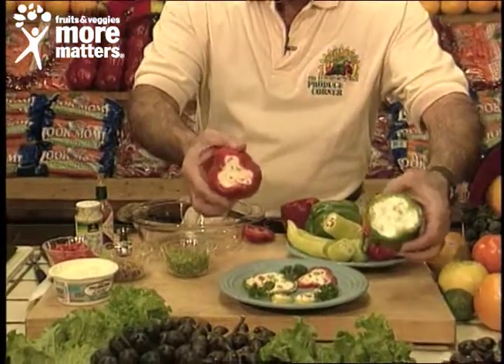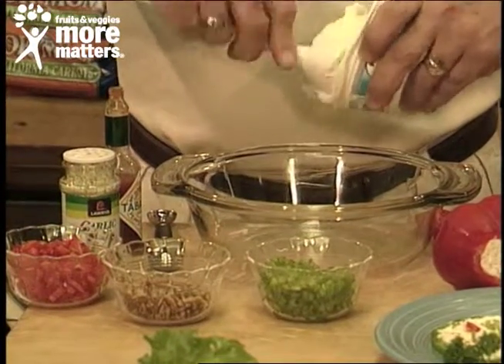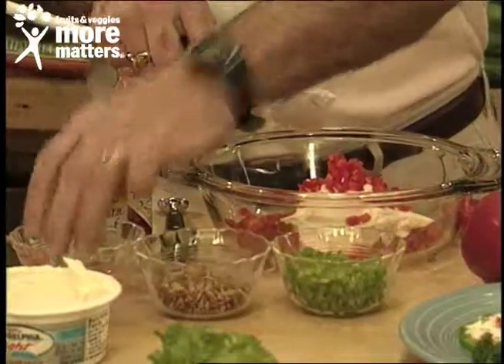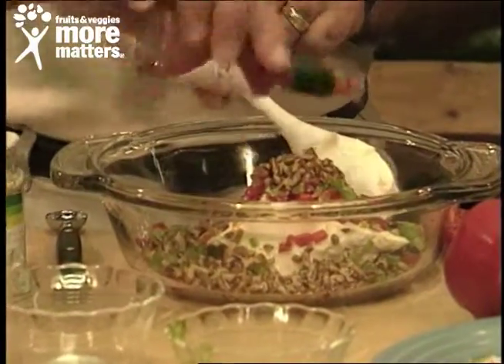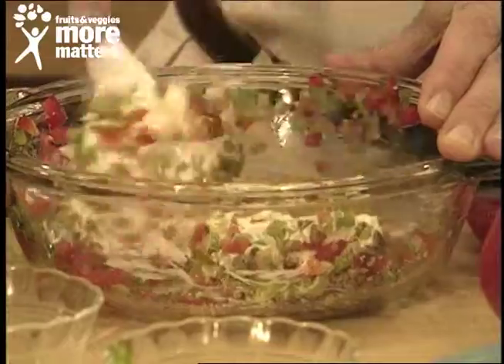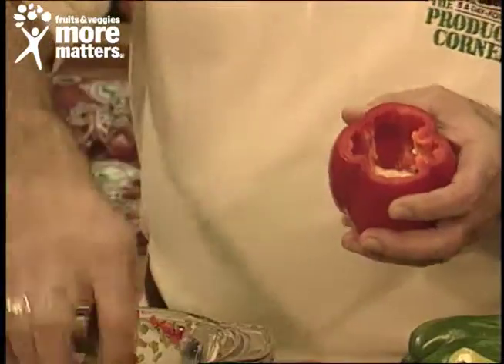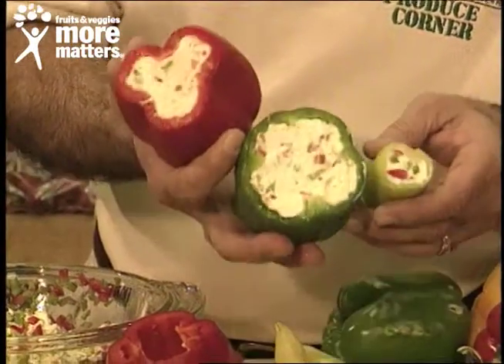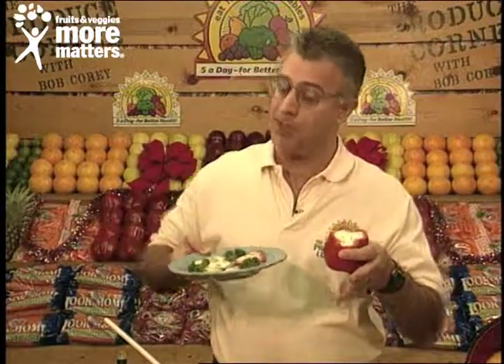Stuffed Peppers and Cream Cheese - The Produce Corner with Bob Corey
Recipe:

A colorful holiday appetizer, especially at Christmas. Small peppers are preferable when serving as a hors d’oeuvre because they are easier for guests to handle.

Ingredients:
2 medium red bell peppers
2 medium green bell peppers
2 Hungarian hot peppers (optional)
1 8 ounce package cream cheese, softened
1/3 cup finely chopped pecans or walnuts
¼ teaspoon garlic salt
¼ cup finely chopped red pepper
¼ cup finally chopped green pepper
¼ teaspoon hot sauce (optional)

Cut tops off peppers; remove seeds and membrane. In a mixing bowl, combine cream cheese, nuts, garlic salt, chopped peppers and blend evenly throughout mixture. Add hot sauce if desired and blend again.

Make 2-3 toothpick holes in bottom of each cleaned pepper to allow air to escape when stuffing. Stuff peppers completely with cheese mixture. Refrigerate peppers for 1 and ½ hours or freeze for 10 minutes until cheese is firm.

Place peppers on a cutting board and slice thinly with a warm knife (run under hot water). Place sliced rings on a serving platter, alternating colors. Refrigerate until serving time. Servings: 6-8 as hors d’oeuvre or 4 as appetizer.